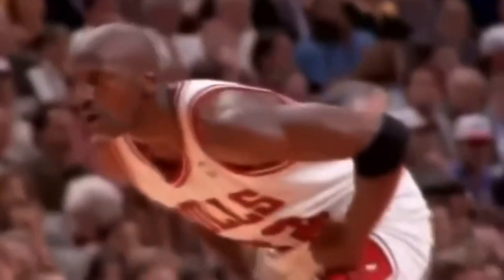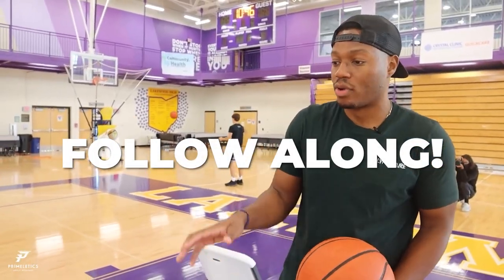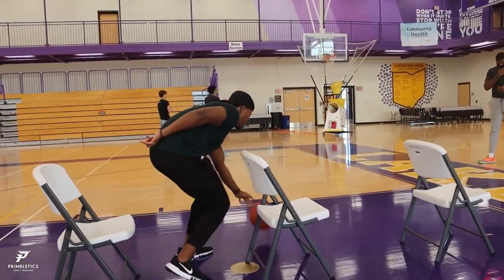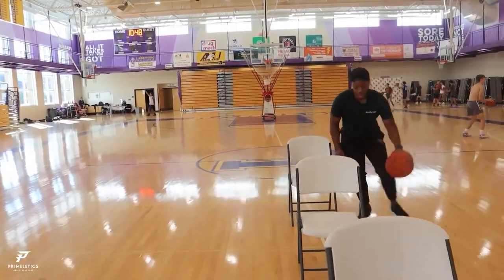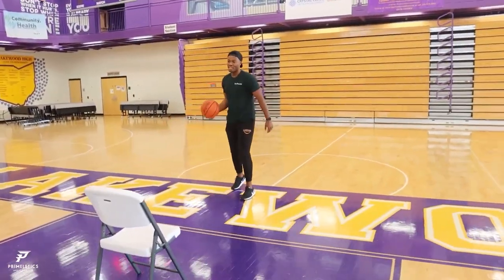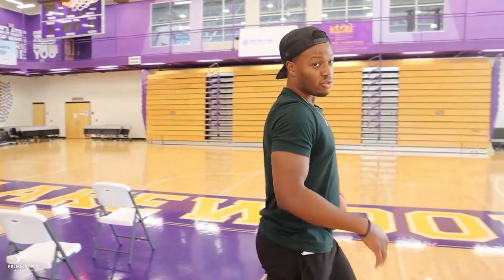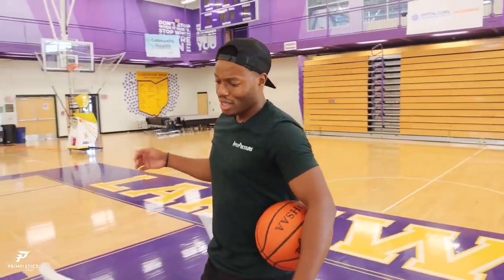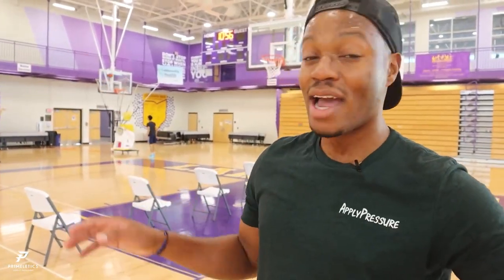BREAK ANKLES | Full Elite Basketball Ball Handling Workout (Step by Step Guide)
10 Minute At Home Basketball Dribbling Drill for Beginners. In this easy-to-follow tutorial, we'll break down the dribbling basics, starting with the proper hand placement and ball control. Coach Lovett will walk you through each step of the drill, providing clear demonstrations and helpful tips along the way.

Dribbling is an essential skill in basketball, and mastering it is the first step to becoming a great player. But don't worry if you're starting from scratch – this video is tailored to help you build a strong foundation.

Apply Pressure 💎🏀